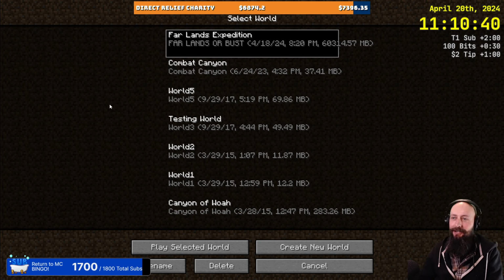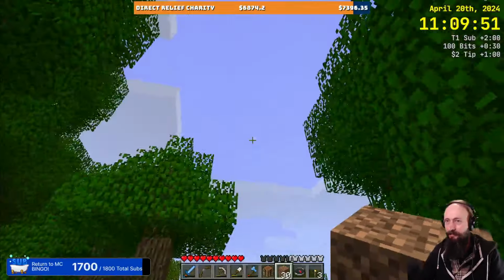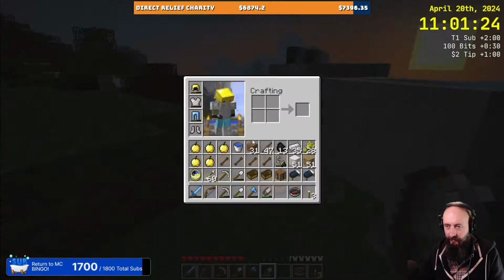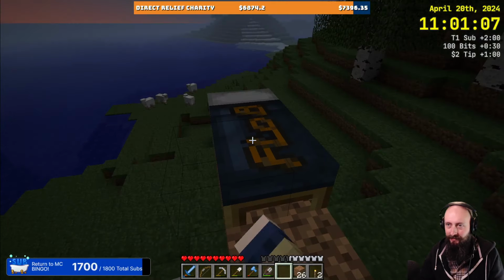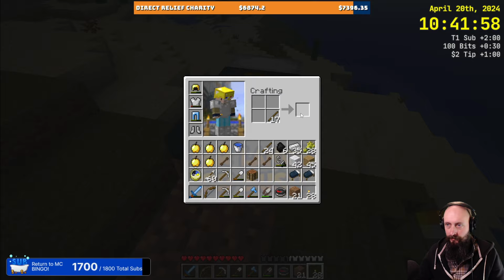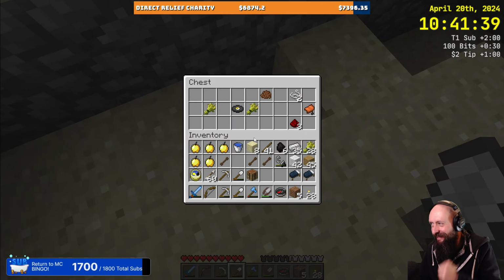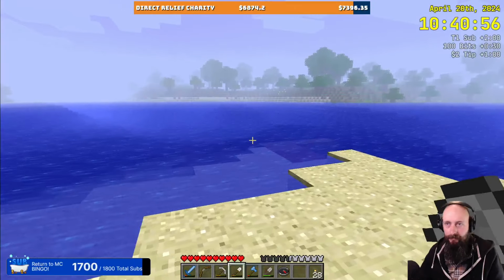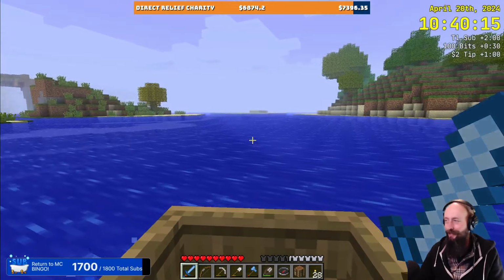FLoB-a-thon 2024 - Day 18 - April 20, 2024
In Far Lands or Bust we are walking to the Far Lands of Minecraft Beta 1.7.3. Since 2011 the series has raised over $468,000 for charity!